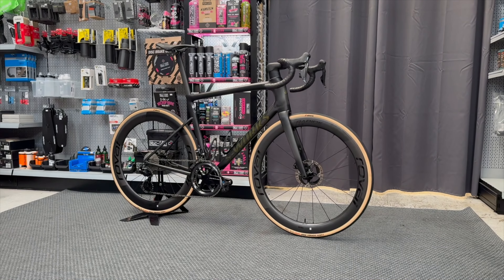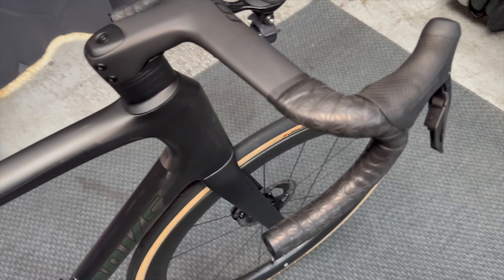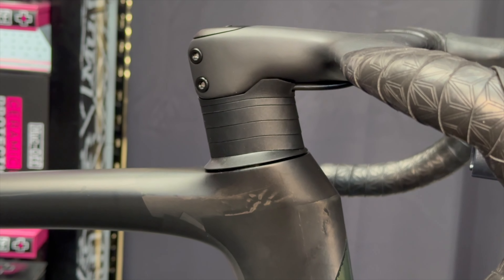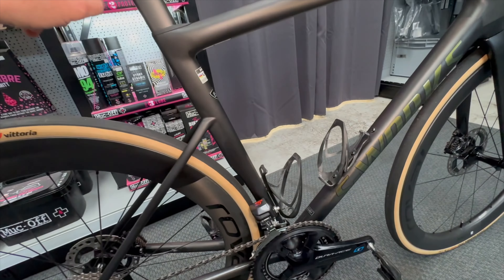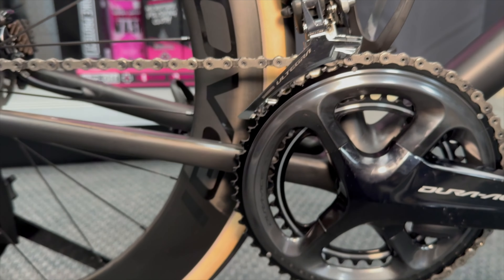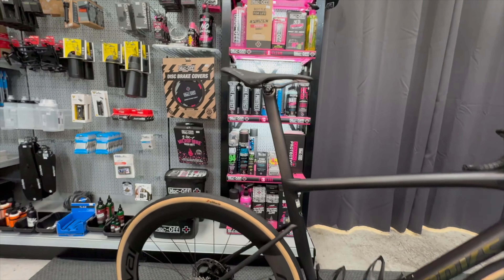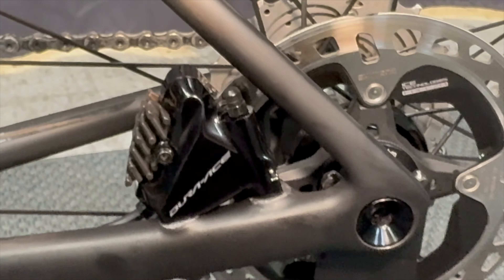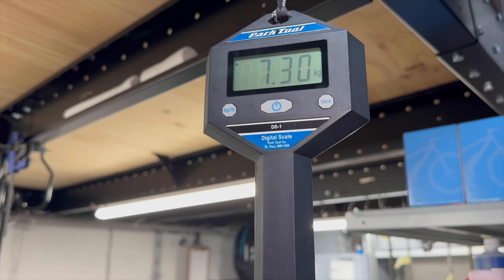S Works SL8 Ceramic Ultrasonic Build